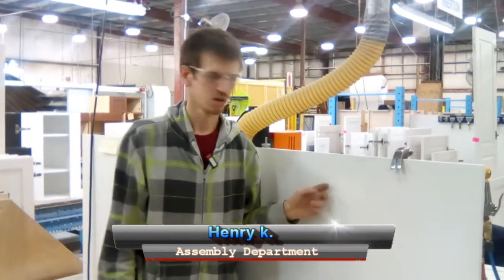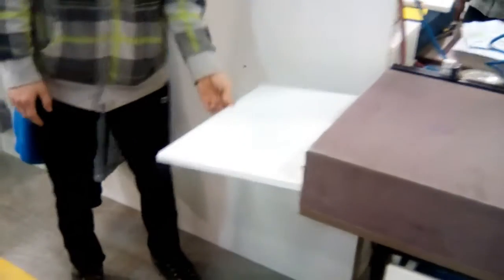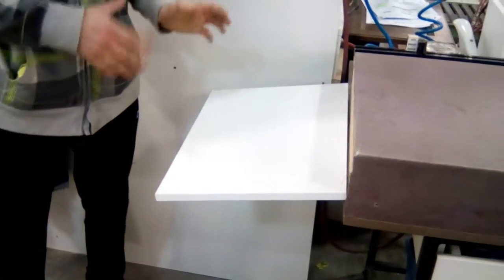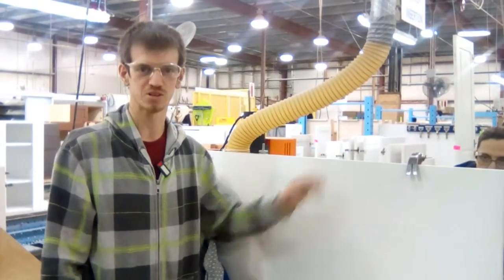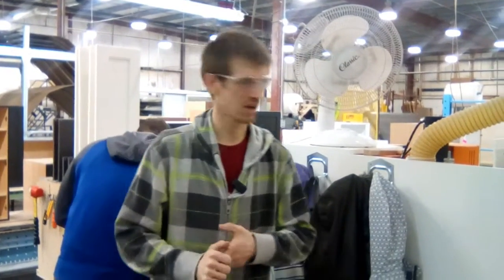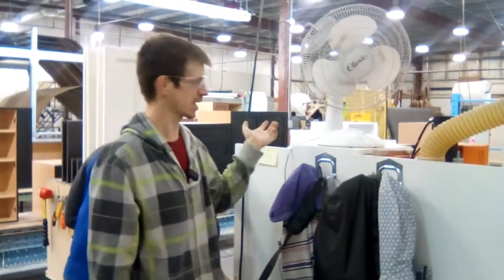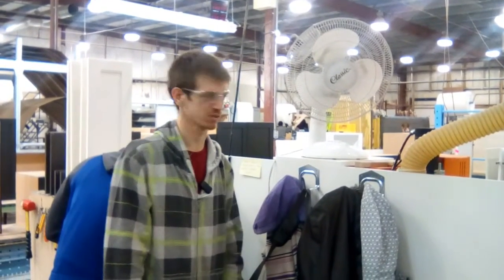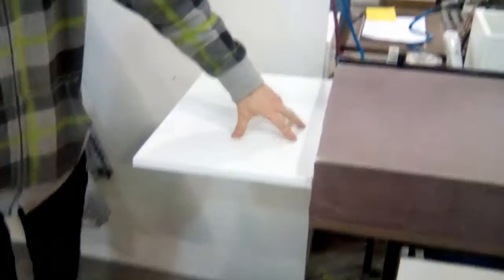Assembly Strengthened Shelf